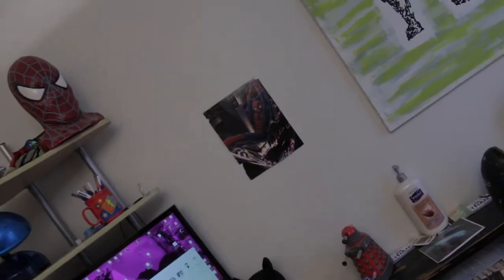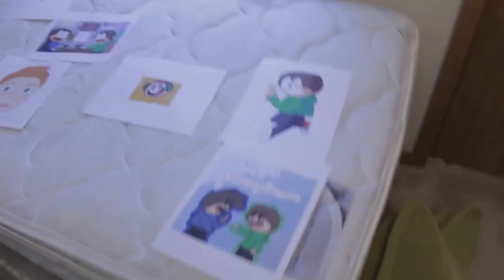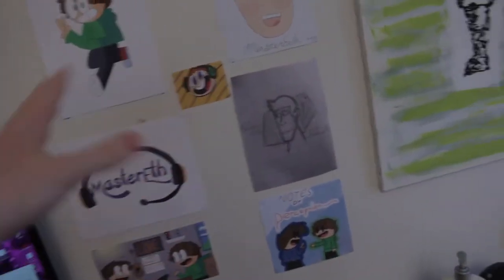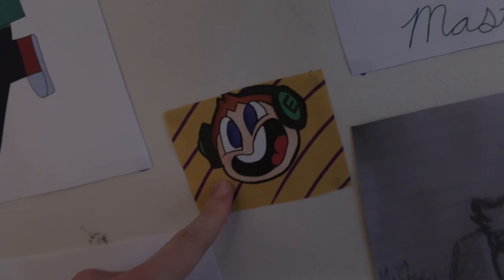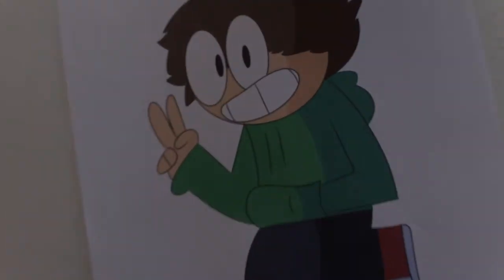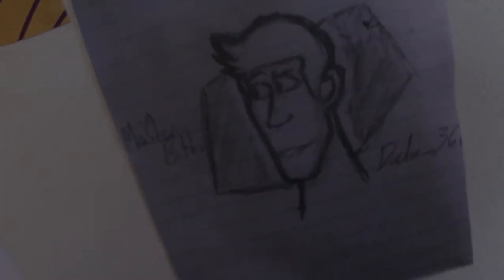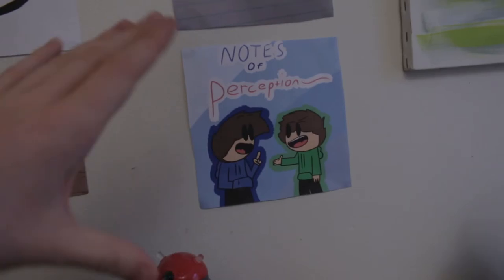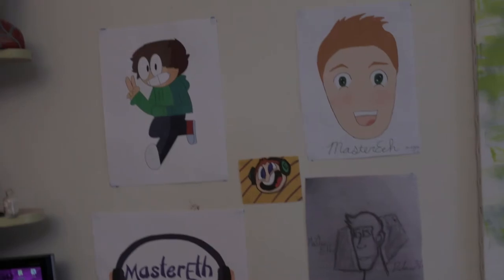MasterEth Fan Art WALL!!!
I create a fan art wall of MasterEth fan art.